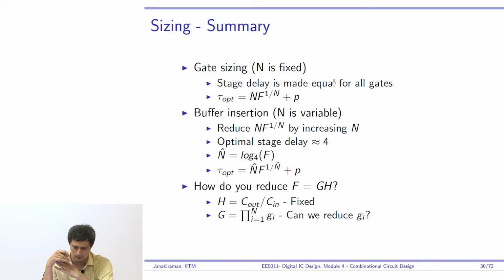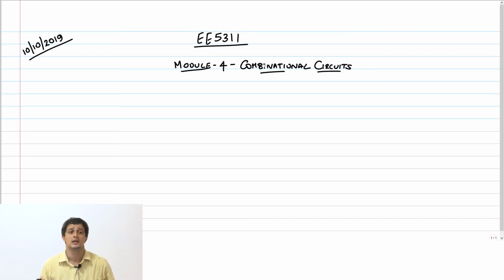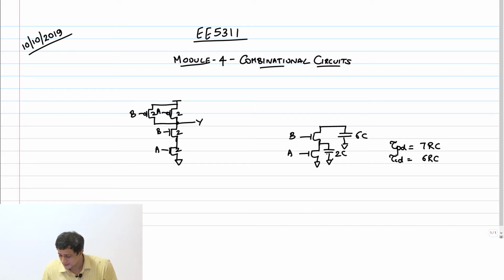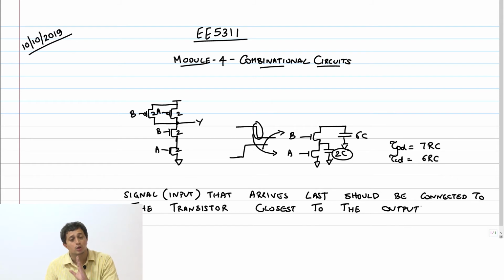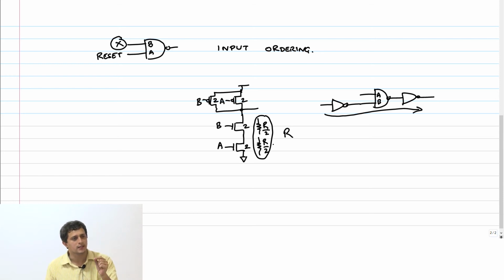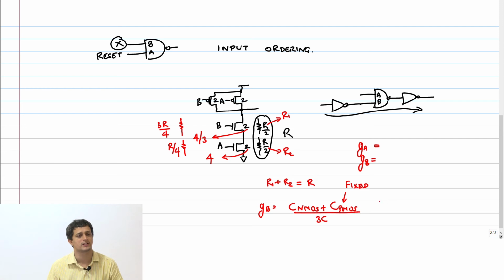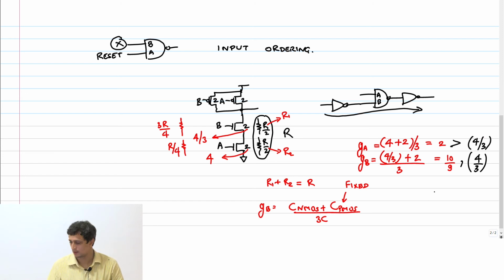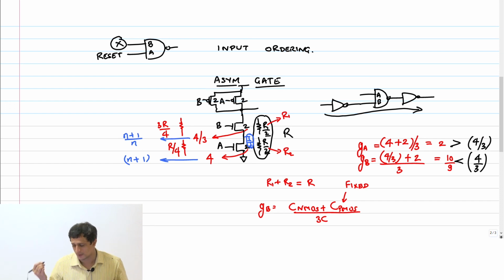CombCkt-12 - Input Ordering and Asymmetric Gates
Input Ordering and Asymmetric Gates